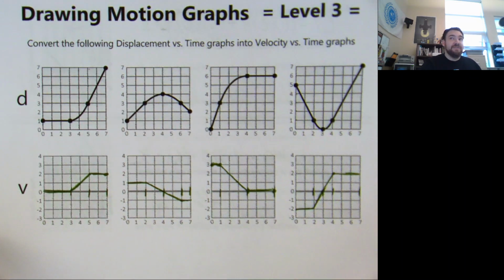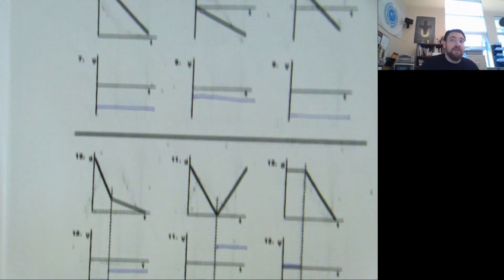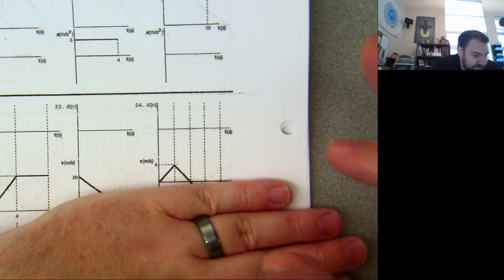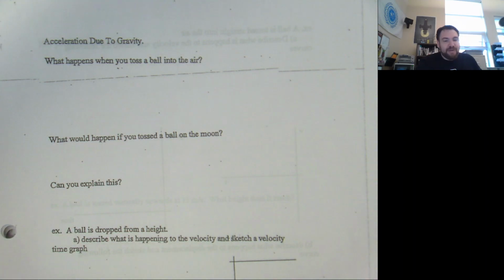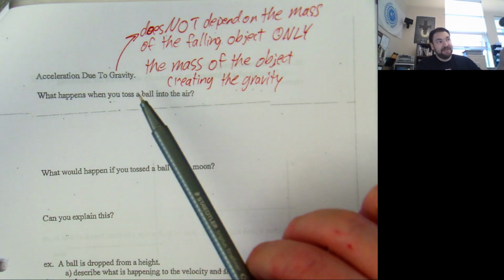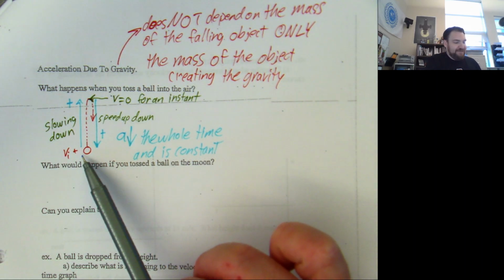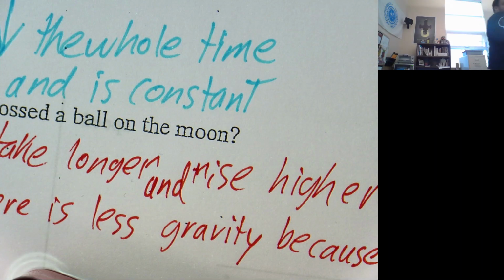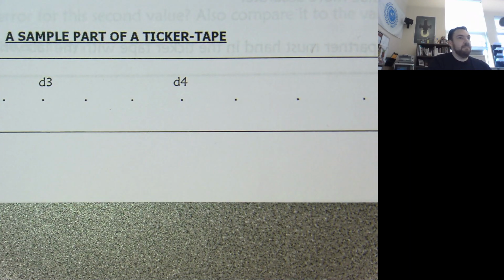2024 10 10 Block D